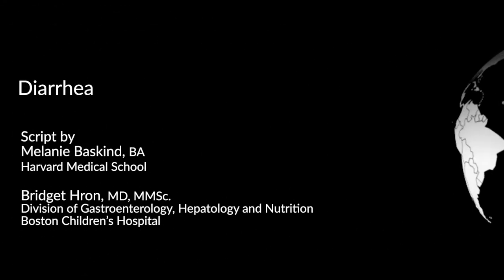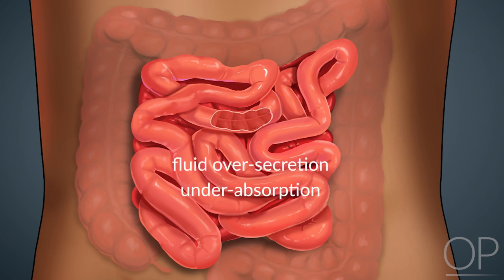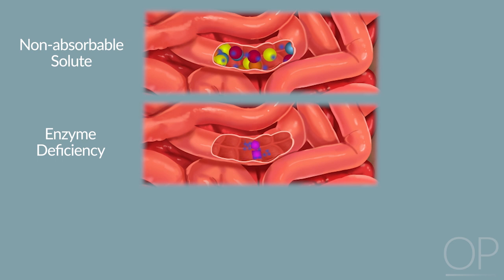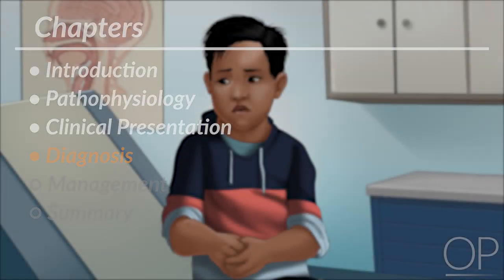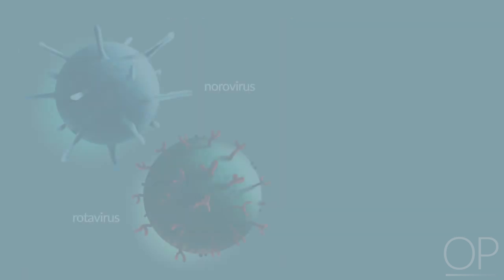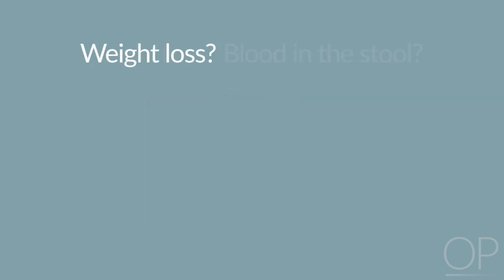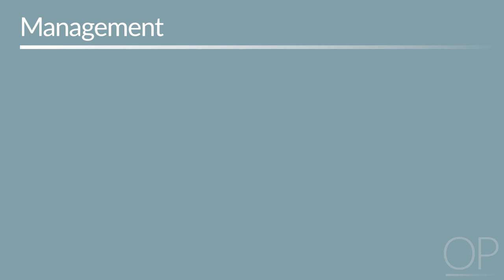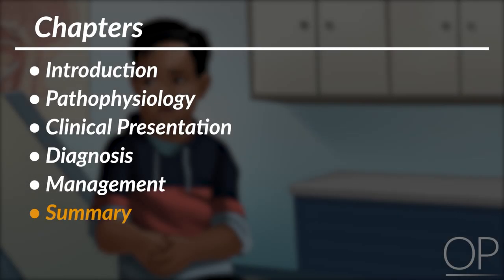Diarrhea by M. Baskind, B. Hron, C. Callas, H. Moulton, A. Onate | OPENPediatrics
By the end of this video, the viewer will be able to understand the basic pathophysiology of diarrhea, describe the clinical presentation in a pediatric patient, develop a diagnosis for a child with diarrhea, and explain the management of diarrhea in children.